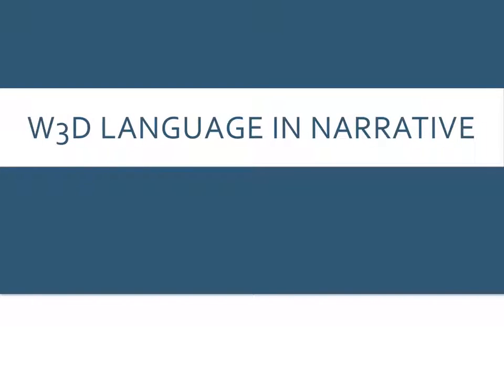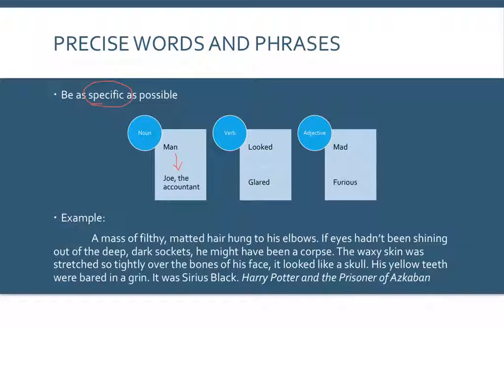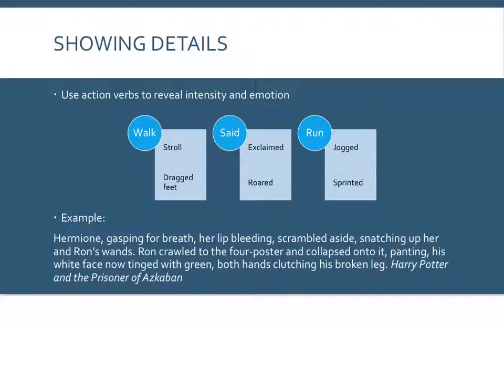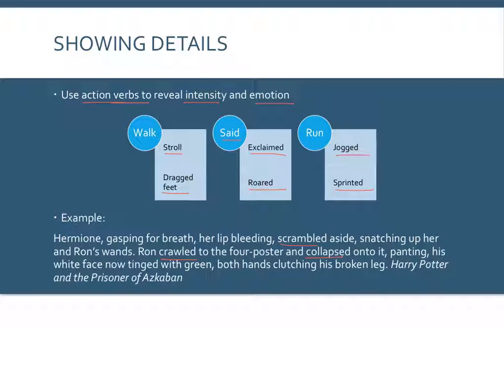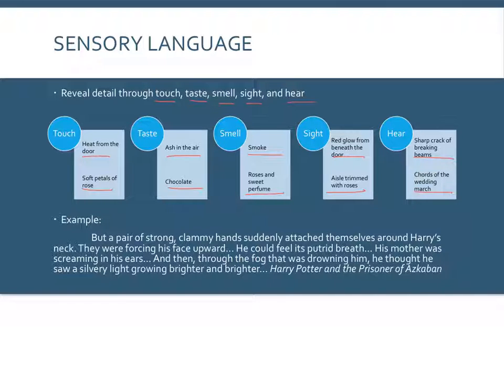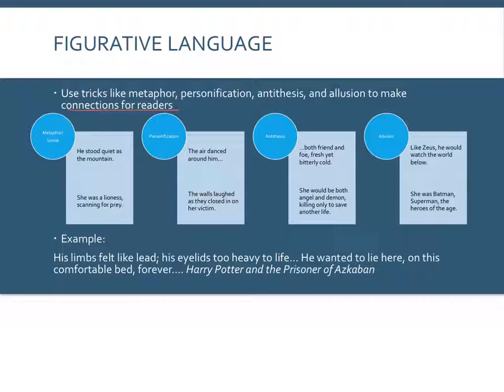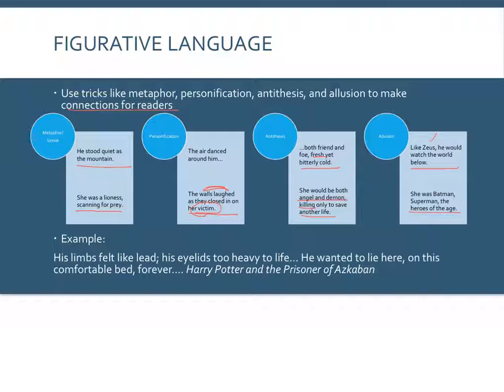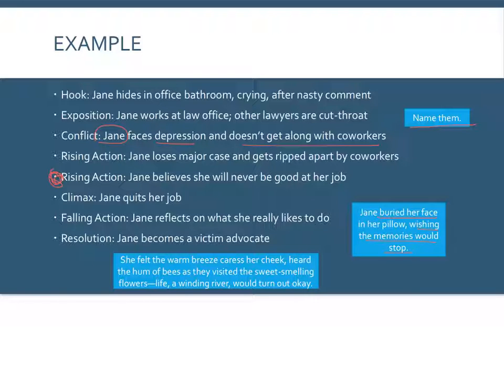W3d Language in Narratives